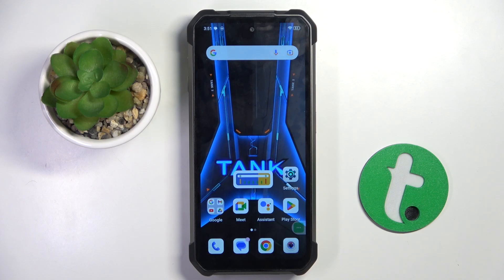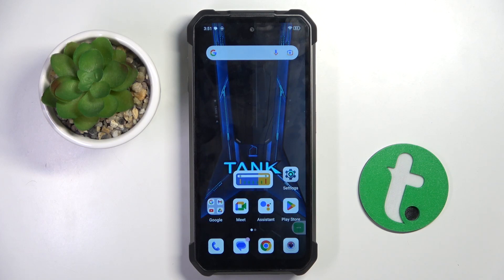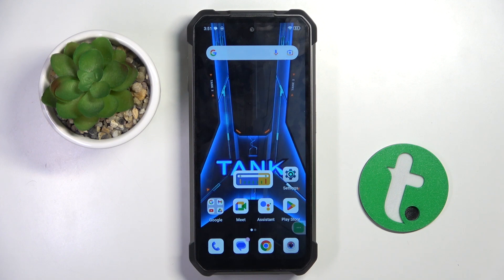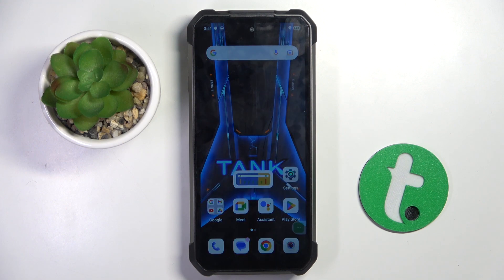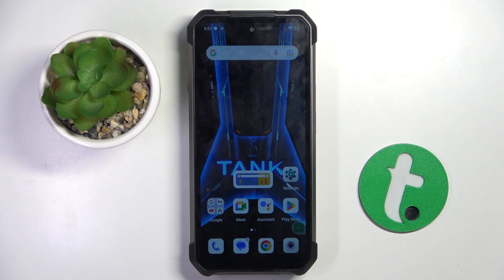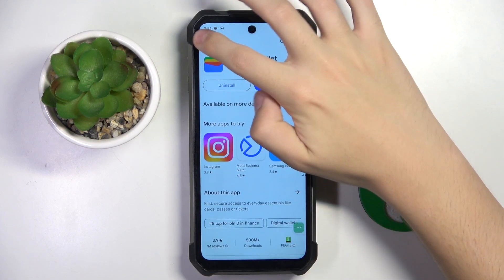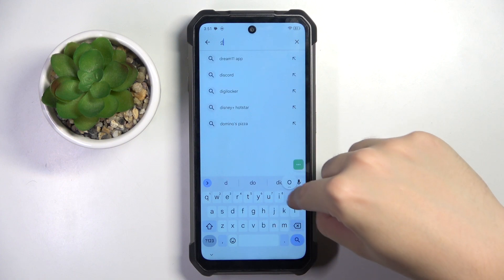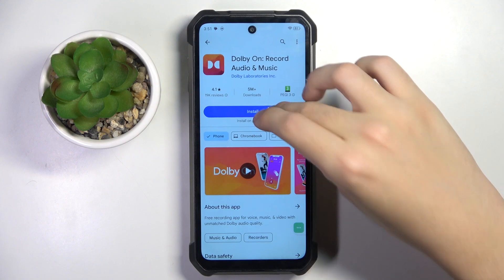Unihertz 8849 Tank 3 How to Improve Audio Recording Quality using Dolby On App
Unlock the full potential of audio recording on your Unihertz 8849 Tank 3 with the Dolby On app! In this guide, we'll show you how to enhance your audio recordings effortlessly. Dolby On offers a range of powerful features to elevate your recording experience, including noise reduction, clarity enhancement, and audio optimization. Whether you're capturing music, interviews, or everyday sounds, Dolby On ensures exceptional audio quality every time. Follow our step-by-step instructions to download, install, and configure Dolby On on your Unihertz 8849 Tank 3, and start creating professional-quality recordings today!

Learn how to improve audio recording quality on your Unihertz 8849 Tank 3 with the Dolby On app. Discover powerful features for noise reduction, clarity enhancement, and audio optimization. Step-by-step instructions to download, install, and configure Dolby On on your Unihertz 8849 Tank 3. Elevate your recording experience and achieve professional-quality audio with Dolby On. Follow us for more tech tutorials and tips!